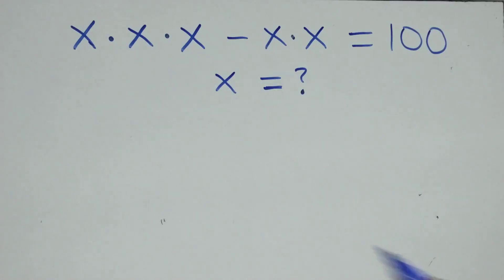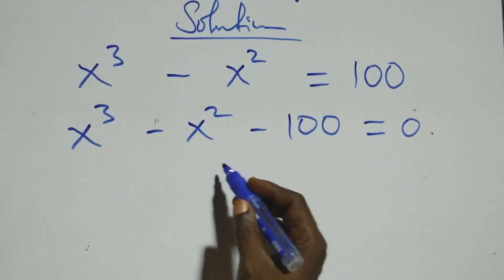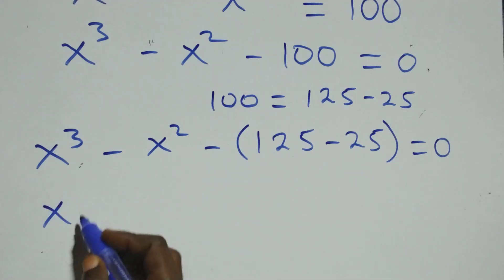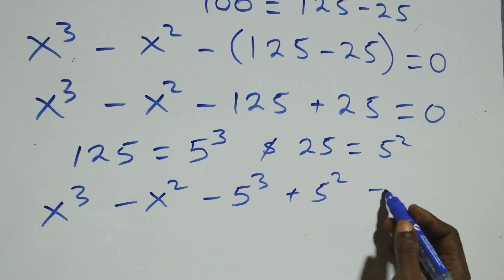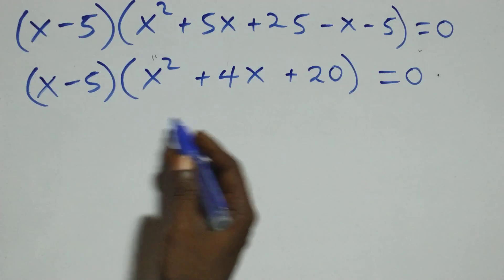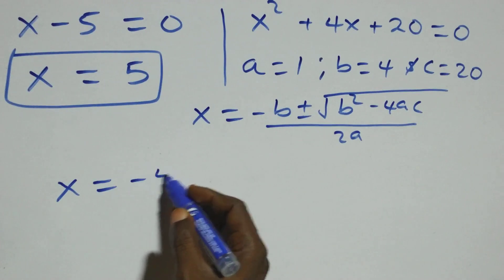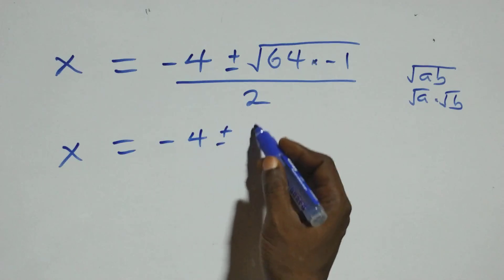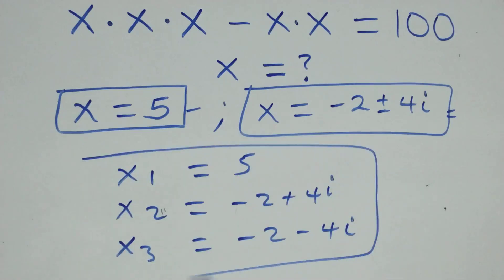Germany | Can you solve this? | Math Olympiad